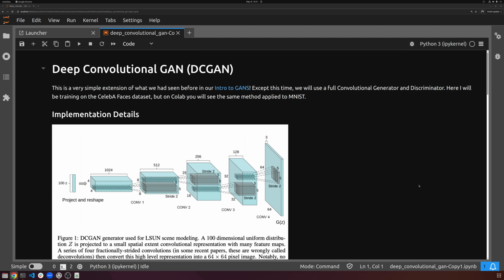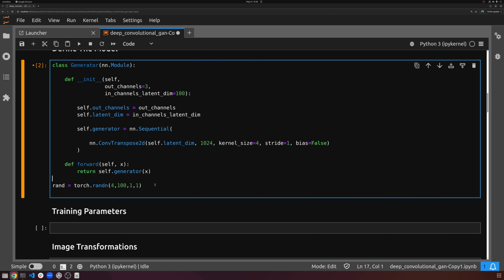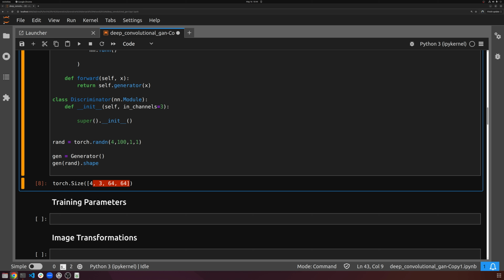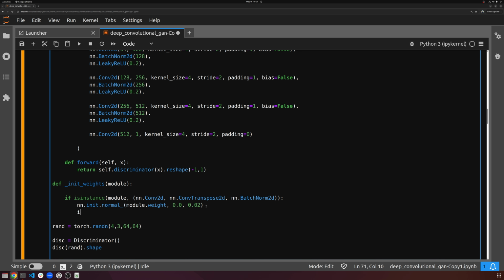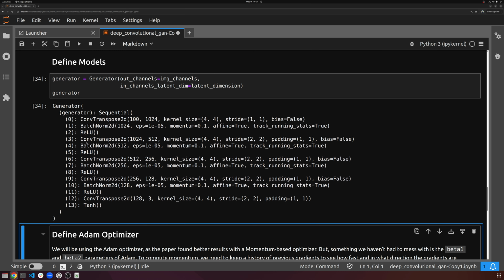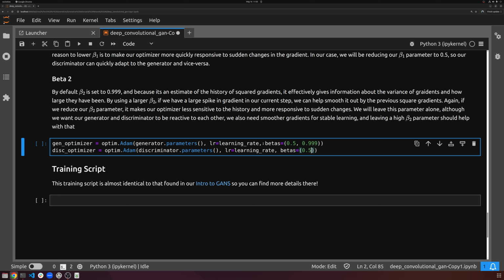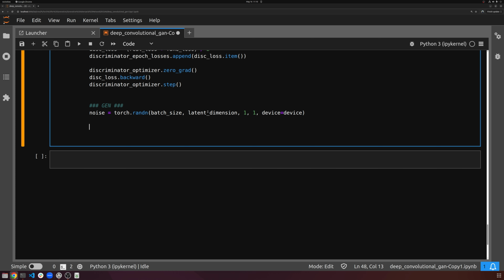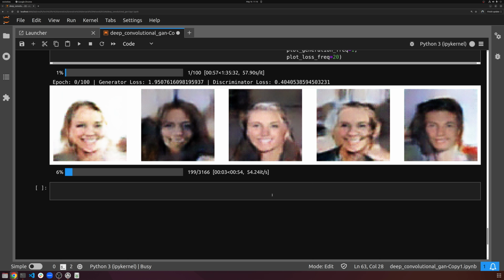DCGAN From Scratch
Now that you have learned all about how to implement a GAN it's time to add Convolutions for better image generation! One of the first architectures to propose this was the DCGAN.

Timestamps:
00:00:00 - Introduction
00:03:10 - Write the Generator
00:12:15 - Write the Discriminator
00:18:12 - Weight Initialization
00:20:30 - Training Setup
00:26:25 - Adam Optimizer Beta Parameters
00:32:52 - Training and Results

Socials!